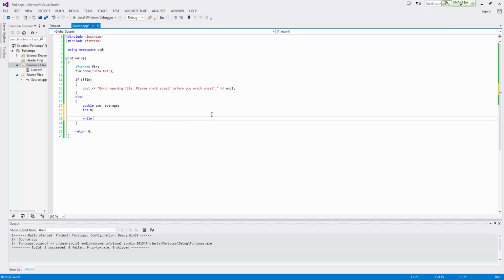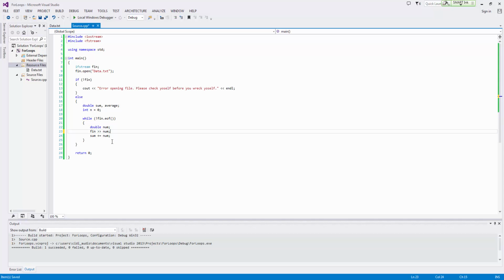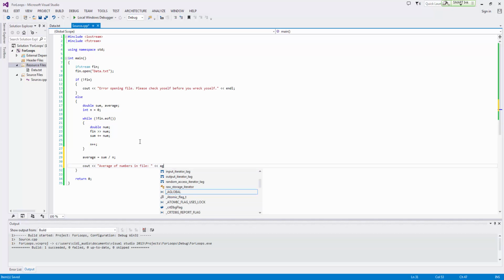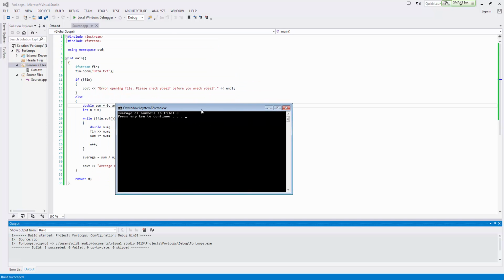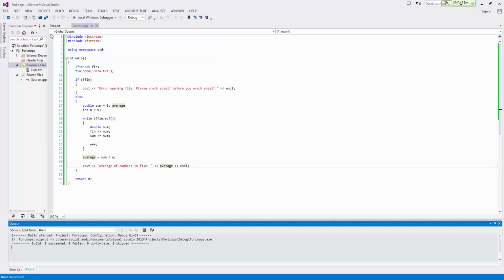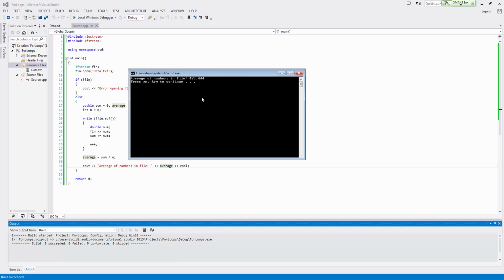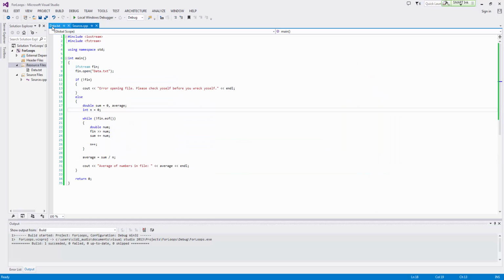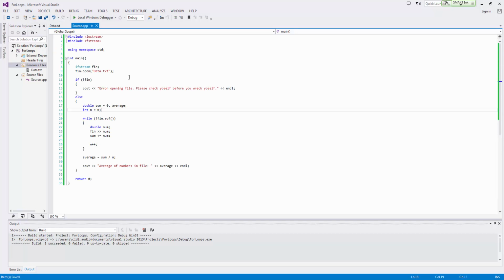Creating Good Test Data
Discussing good test data in c++